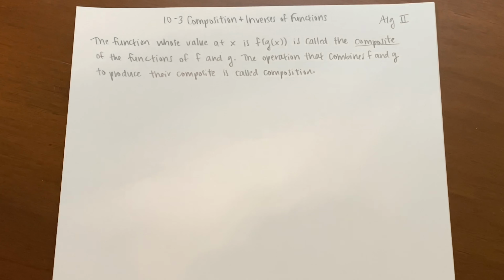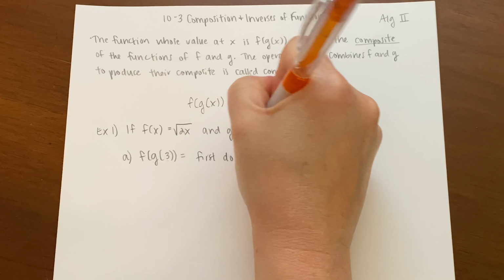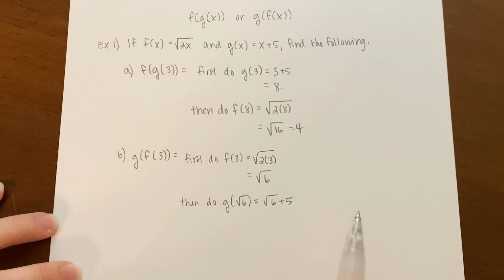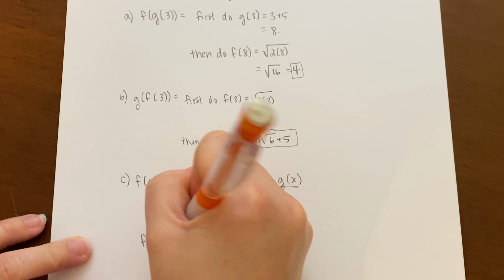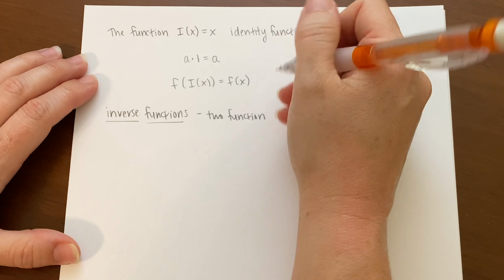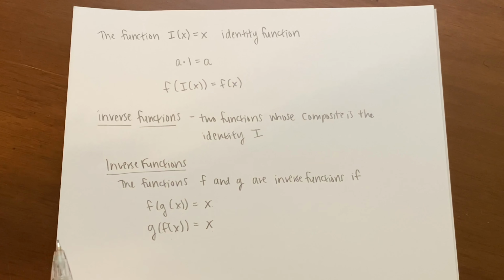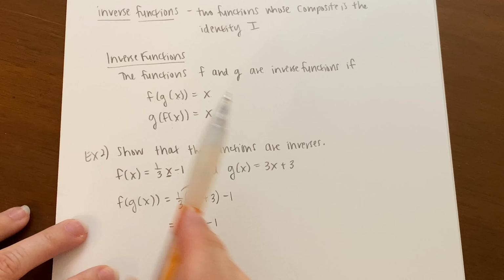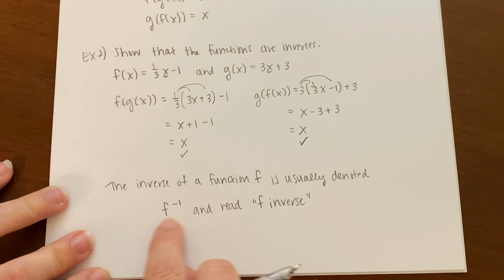Algebra 2: Composition and Inverse of Functions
In this video, Mandy teaches you about Composition and Inverse of Functions.